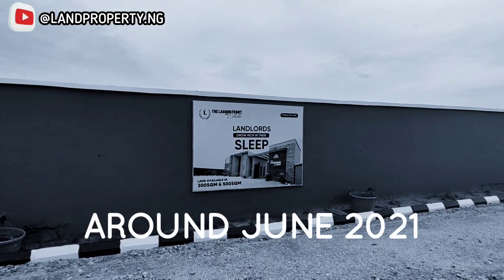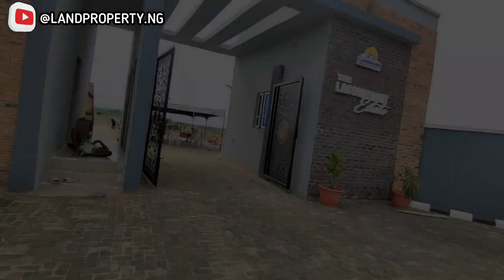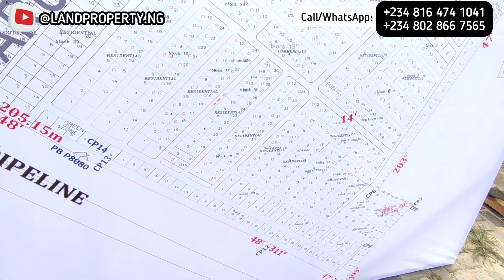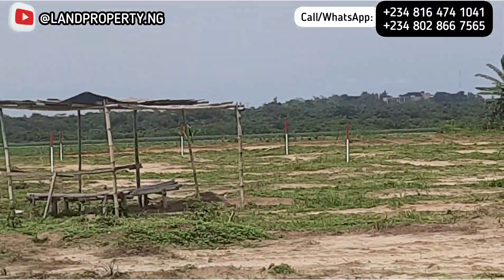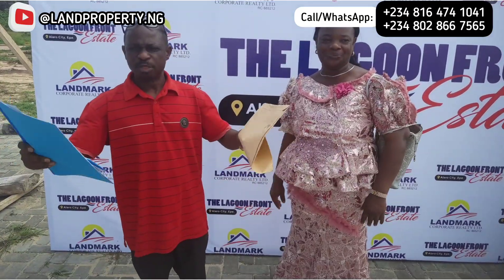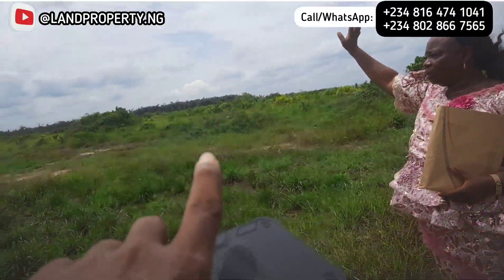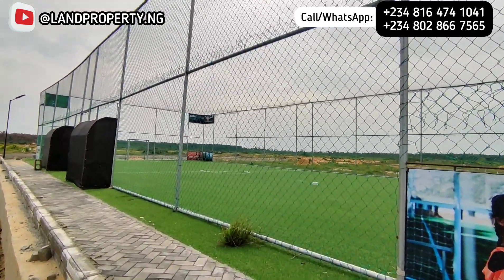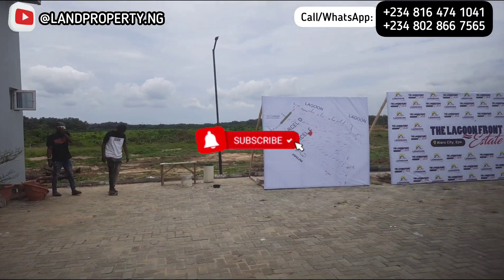LAGOON FRONT ESTATE ALLOCATION: See the Joy of our Client as during ALLOCATION Epe Lagos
Unforgettable Moment: See the Joy of our Client as we Allocate a Prime Plot in LAGOON FRONT ESTATE

THE LAGOON FRONT ESTATE, ALARO CITY, EPE.

The Lagoon front estate, Alaro City is set on the North side of the Lekki Lagoon along the Lekki-Epe Expressway, Alaro City, Epe.

It is situated in a serene environment with a touch of nature and class.

It is also pocket- friendly and gives real value for money.

LOCATION: Alaro City, Epe.
TITLE: C of O

SALES PRICE: Outright Payment (0-3months)

300sqms -12M
500sqms - 20M
Commercial Plots: 25M

NEIGHBOURHOOD:
- Lekki free trade zone
- Proposed International Airport.
- Seaport.
- Lekki phase 1.
- Ajah.

HIGHLIGHTS:
 -   Perimeter fencing.
 -   Electricity.
 -   Estate gate house.
 -   Motorable and Acessible Road.

Don’t Wait To Buy Land, But Buy Land and Wait!!!

not want.